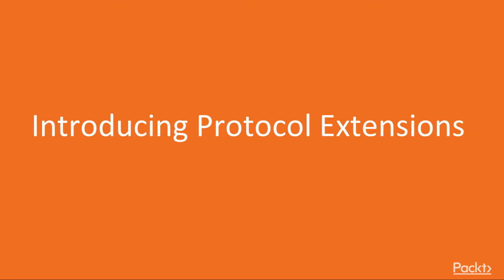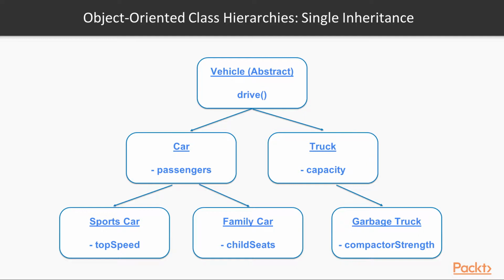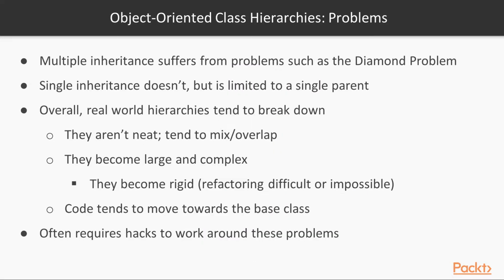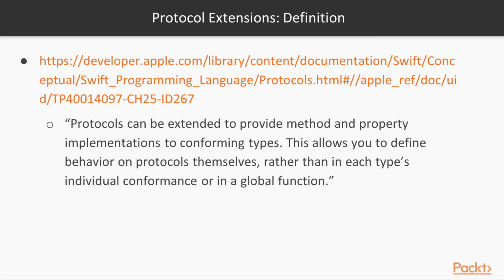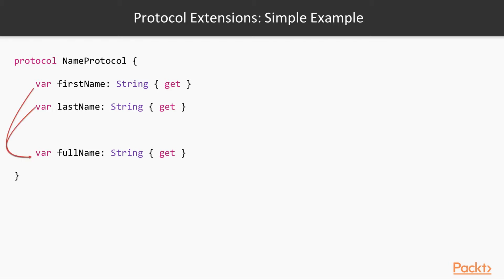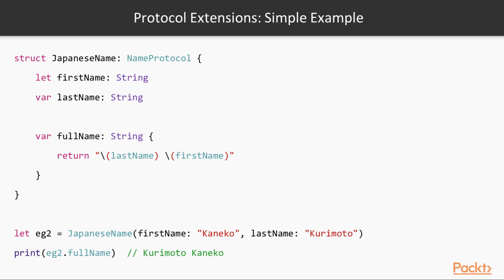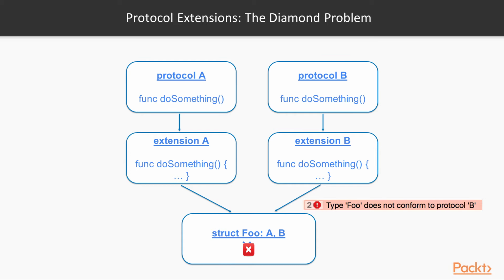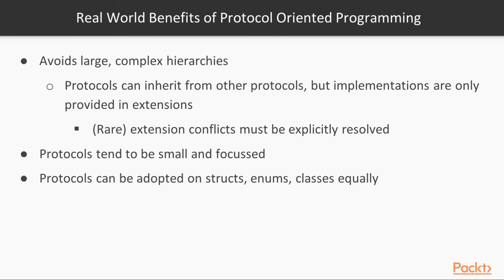Diving Deep into Swift : Introducing Protocol Extensions | packtpub.com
What are protocol extensions, and how to they provide a better solution than object-oriented inheritance?
• Look at traditional single and multiple inheritance allow code reuse, but also their problems and limitations
• Focus on what features we really want when we share behavior between types
• Introduce protocol oriented programming, and protocol extensions that gives us all of this functionality, but without the drawbacks on inheritance